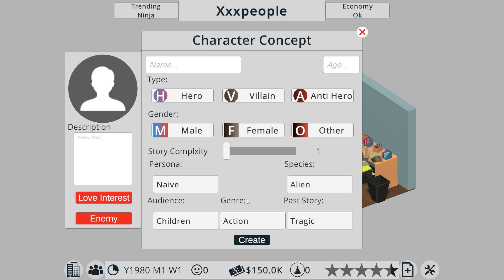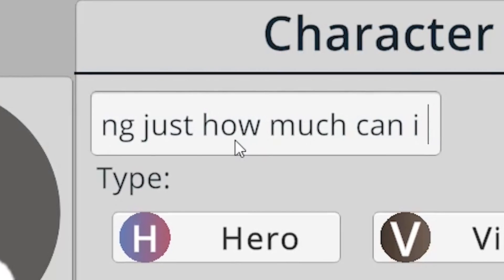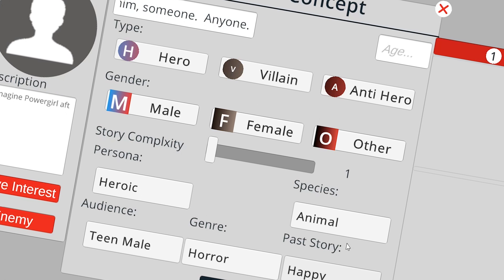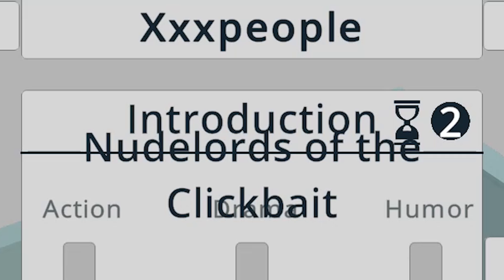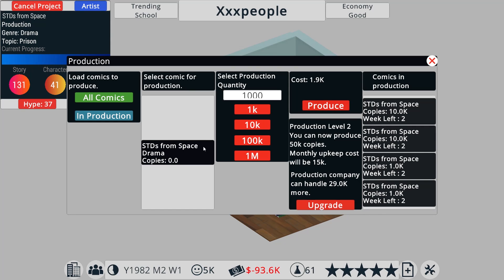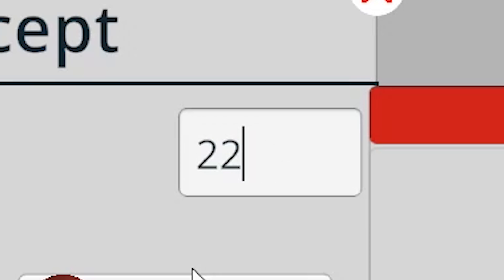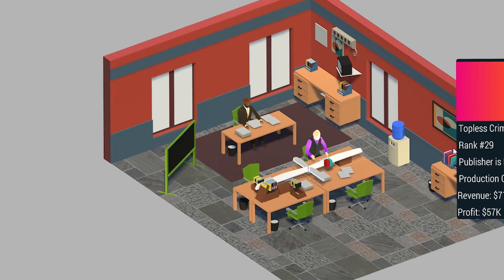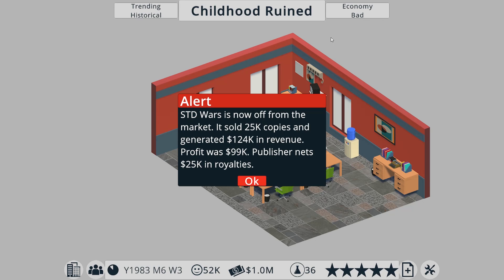destroying childhoods with inappropriate superhero comics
Still better than DC comics